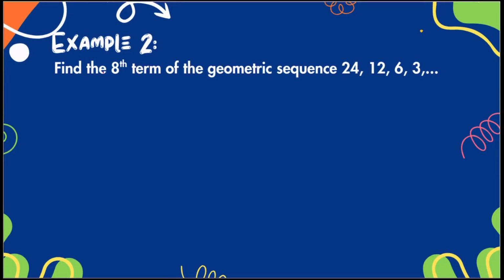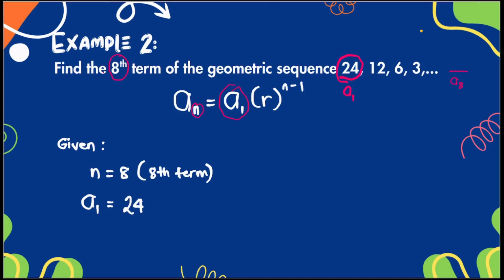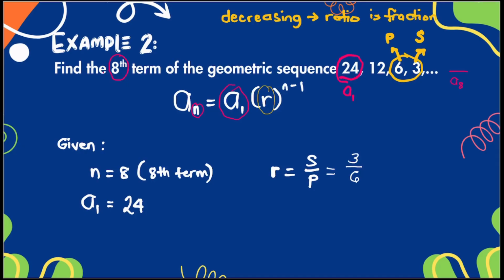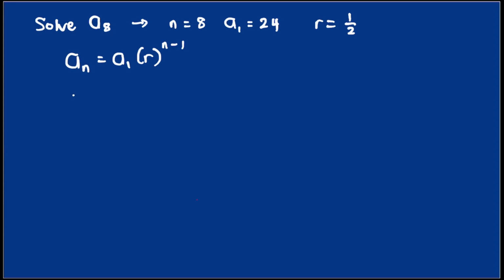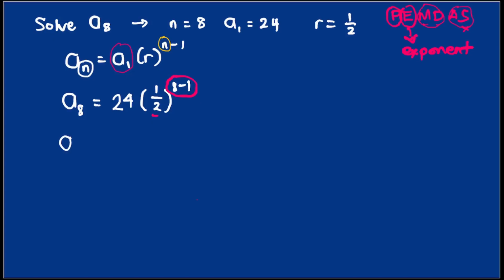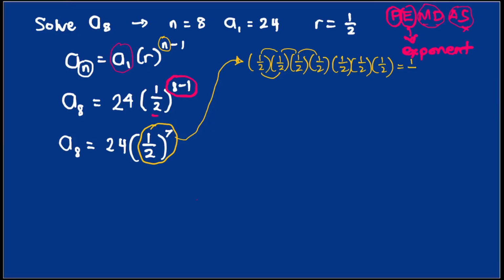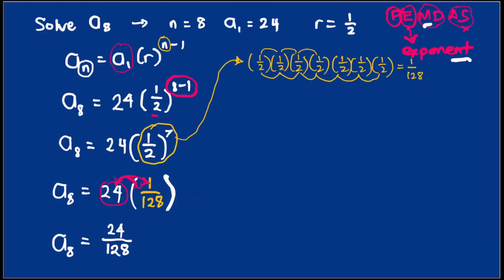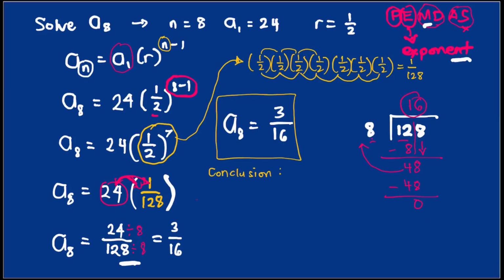Geometric Sequence (Part 2- Example 2)